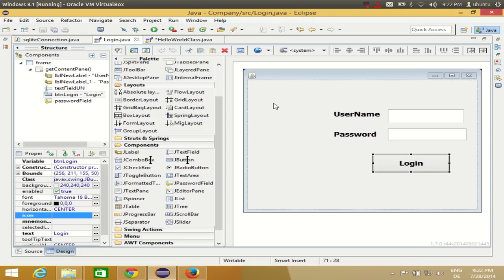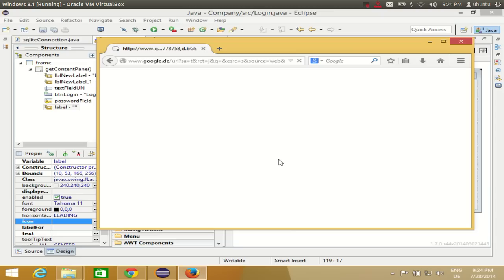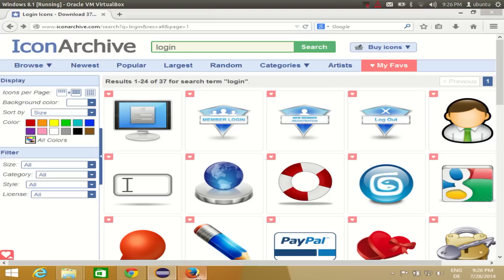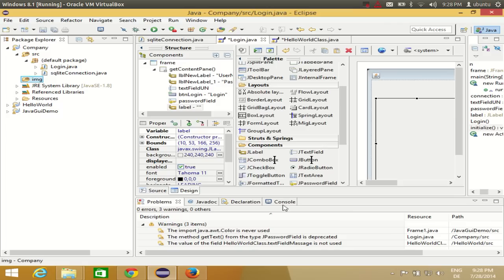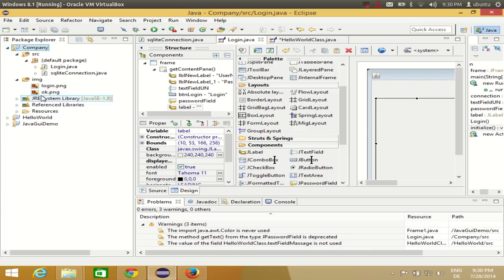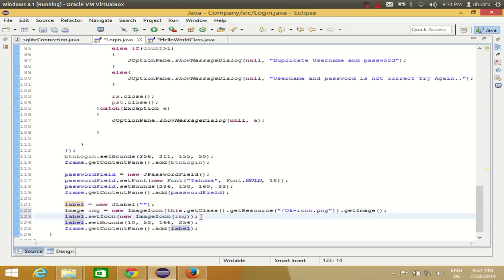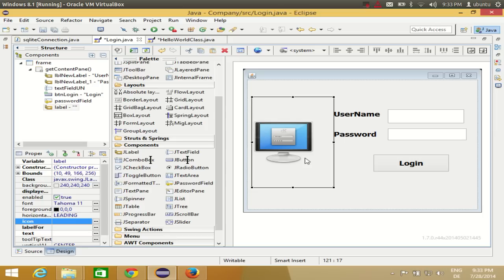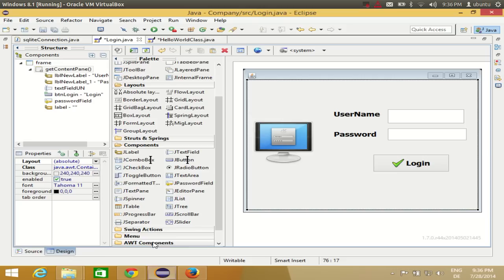Java Eclipse GUI Tutorial 7 # Add image, pictures and icons in JFrame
JFrame Add Background Image Java NetBeans
How to set background with an image
Insert an image in a Java GUI using Netbeans ...
How to set a background image in Netbeans -
Handling Images in a Java GUI Application - NetBeans
How to insert image into jFrame
java - Trouble Adding Background Image to JFrame in Netbeans
java - how to put Image on JPanel using Netbeans
Netbeans IDE Users - Add images to gui
adding background image to JFrame
Setting an icon for a jFrame in Netbeans swing gui builder
Displaying an Image on JPanel in NetBeans
How to set an image as background using Java on Netbeans
Java code to change the icon image on a jFrame?
Set Image As JFrame Background - Java
How to Load Images in Java Using NetBeans
add image and button to Jframe
Netbeans Tutorials  Adding an Image